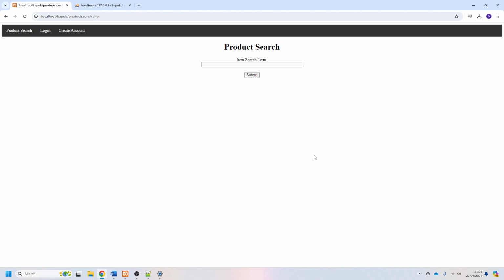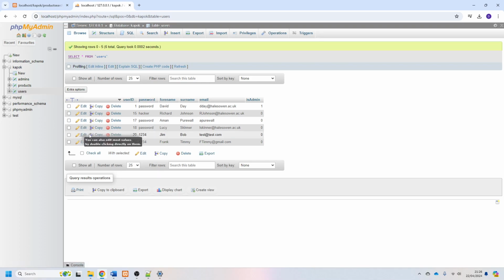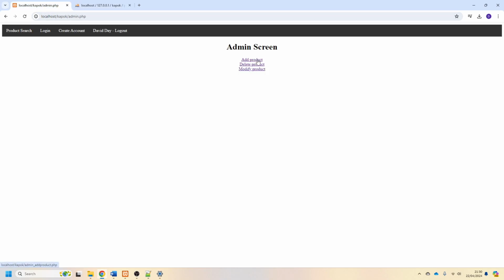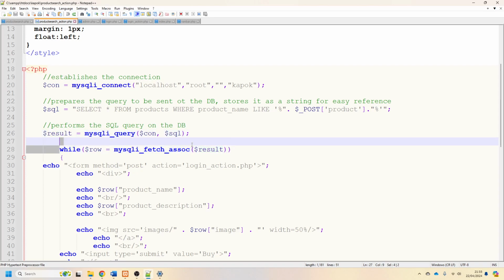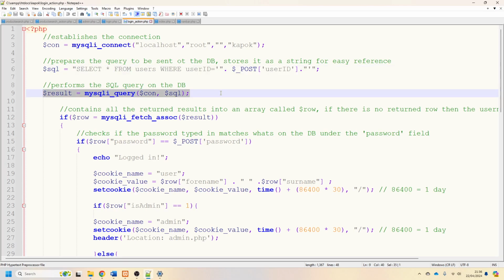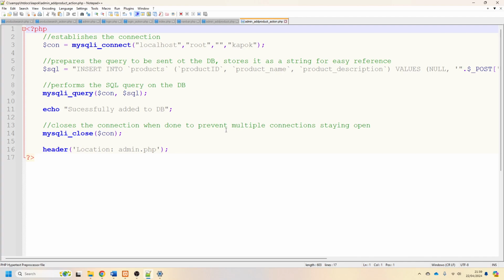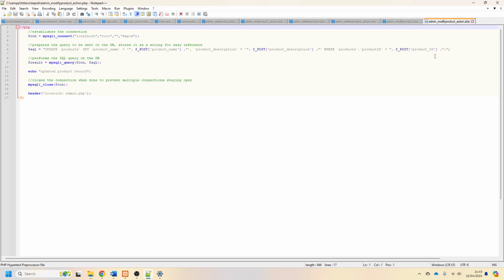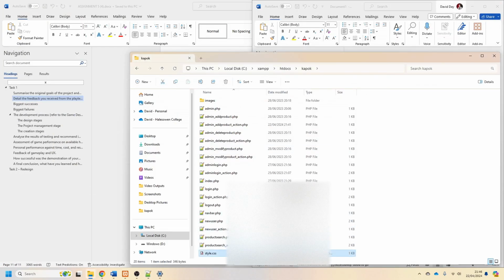Making a Server Side Website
An example project of how to create a complex project using XAMPP for server side scripting

Note: I forgot that the "Insert" tab on PHPmyadmin is how you add new records